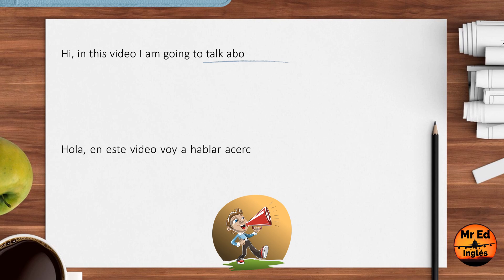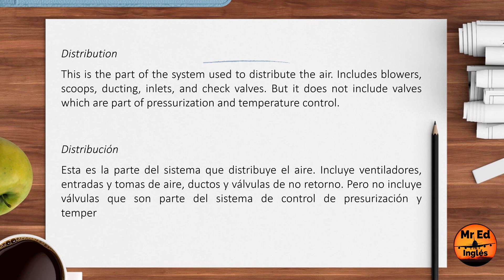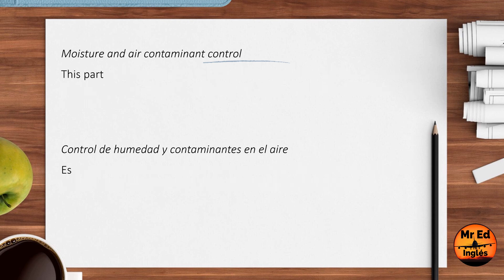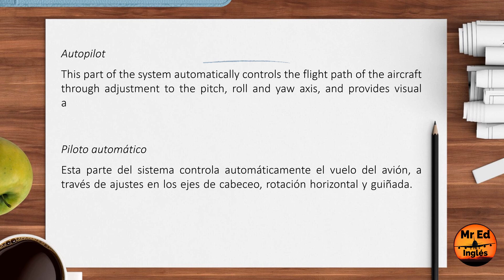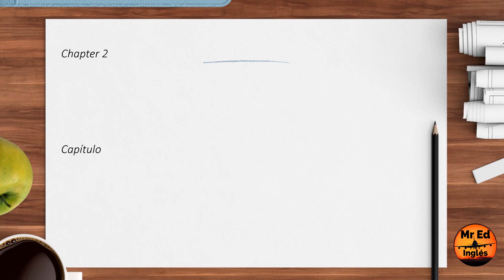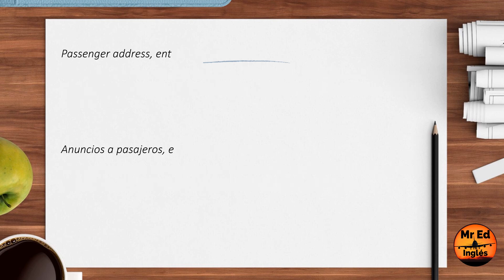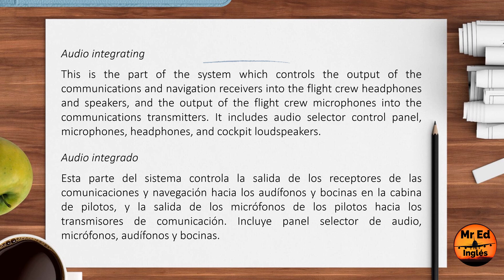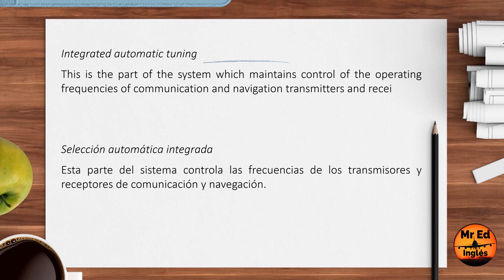✅🚀 [🅰🆃🅰 21-25] CÓMO APRENDER Inglés Técnico Aeronáutico para Mecánicos de Aviación con Mr Ed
Cómo Aprender Inglés Técnico Rápido, El método más fácil para aprender Inglés Técnico para Aviación es el que utiliza Mr Ed, Escuchando y repitiendo estos videos aprendes inglés en tus tiempos libres y sin esfuerzo. En este video repasaremos los capítulos del código ATA.

Relájate, ponle play, escucha, lee en español si lo consideras necesario para que sepas de que estoy hablando, repite el video, pero ahora lee en inglés hasta que tu oído se acostumbre y entiendas cada palabra que escuchas, después puedes solo escuchar y verás como mejora la sensibilidad de tu oído y aprendes el vocabulario de manera automática y sin esforzarte por memorizar.

La clave del aprendizaje de un idioma es el escuchar, entre más escuchas, más fácil y rápido te acostumbras al idioma. Con el escuchar aprendes vocabulario, frases, estructuras, gramática y pronunciación de manera automática y sin esfuerzo.

Relájate y escucha mis videos repetidas ocasiones y notarás que cada vez entiendes más palabras, con el tiempo esas palabras son parte de tu vocabulario activo y las usas de manera natural al hablar.

Déjame ayudarte en el aprendizaje de tu inglés, suscríbete a mi canal para que no te pierdas ninguno de mis videos que serán totalmente hablados en inglés, con texto en inglés y español, lo que lo hace aún más fácil y rápido, porque no tienes que ir al diccionario a buscar palabras que no conoces, yo ya lo hice por ti.